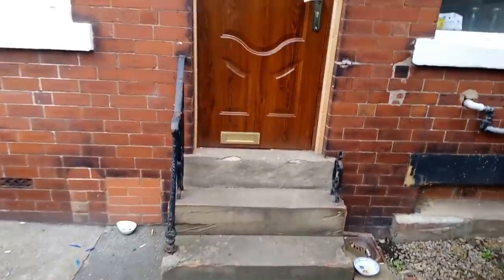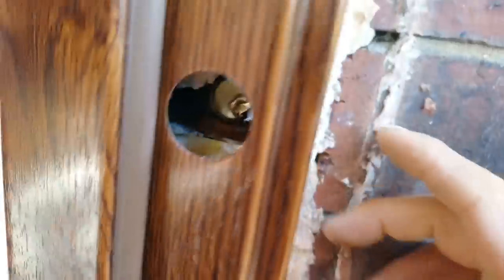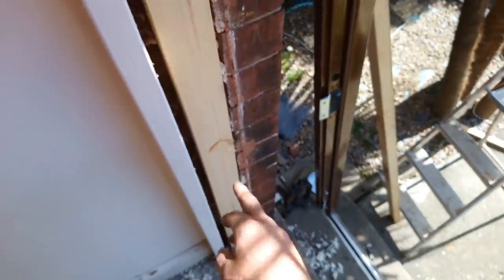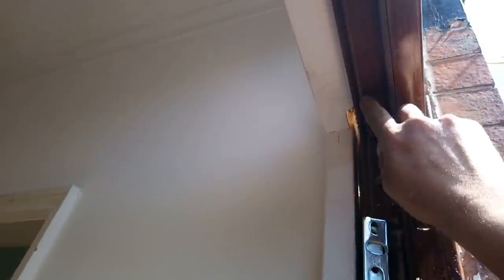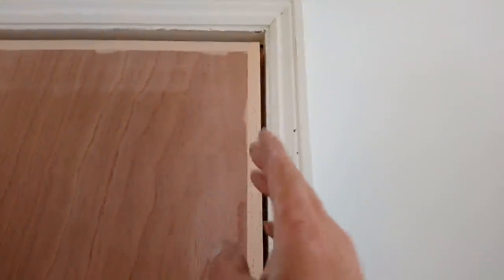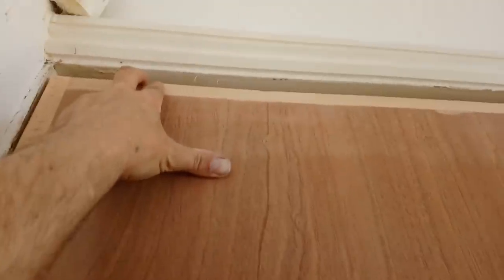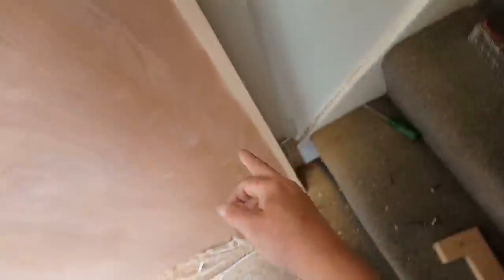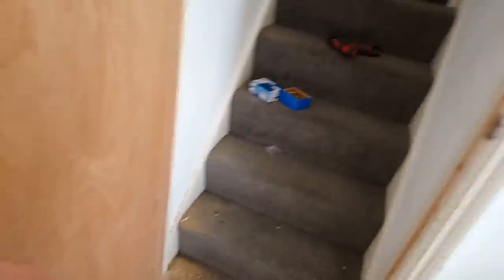Rented house Pt1- Bodged front door turned around & fire doors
This is just work, more like a Vlog, a rental house that I've been working on, minimal money & time to be spent, very badly fitted front door to be turned around, 2 fire doors fitted & a new cheap kitchen,